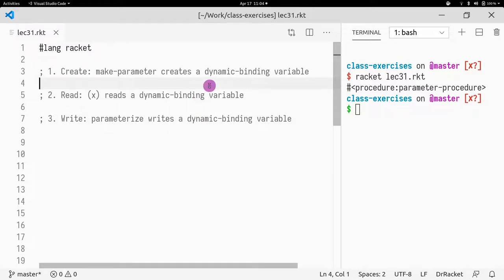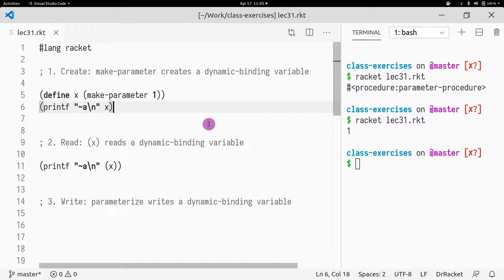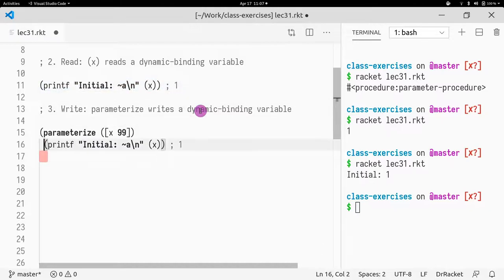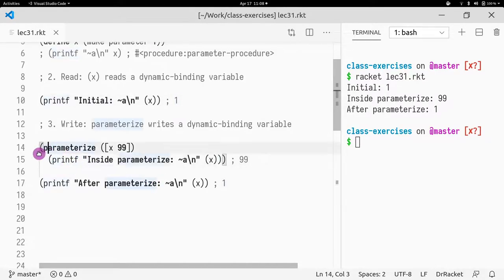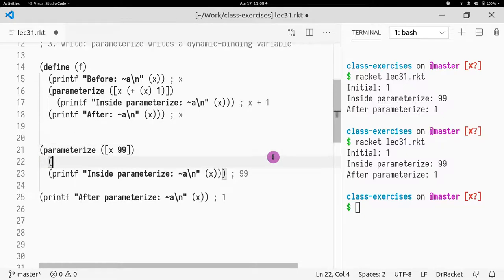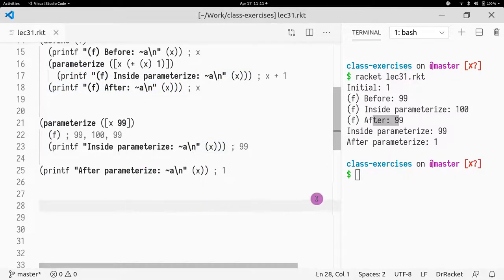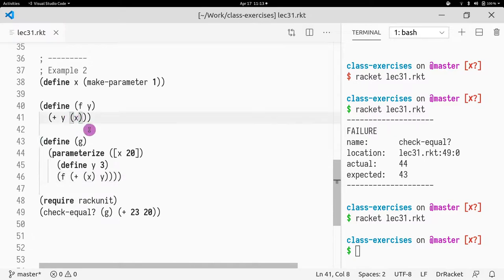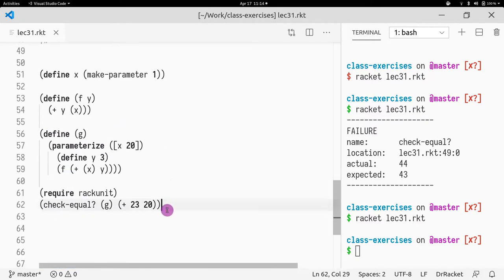CS450 31 03 Introducing paramter in Racket